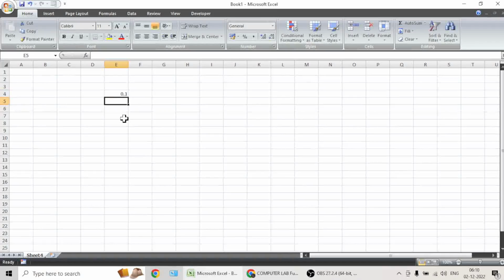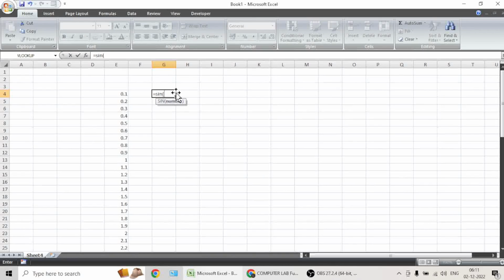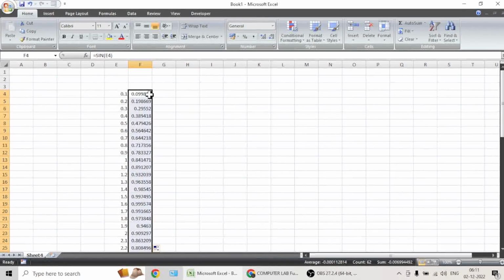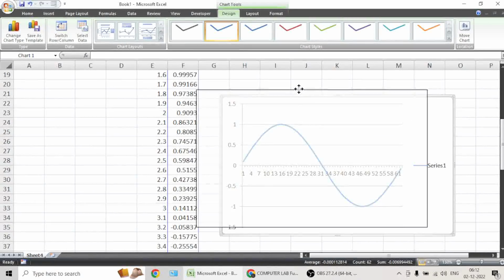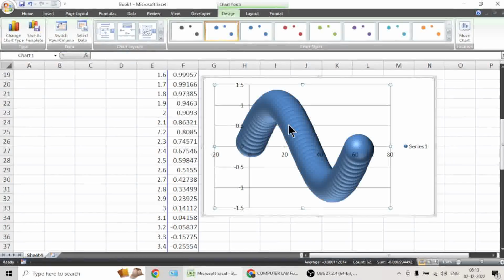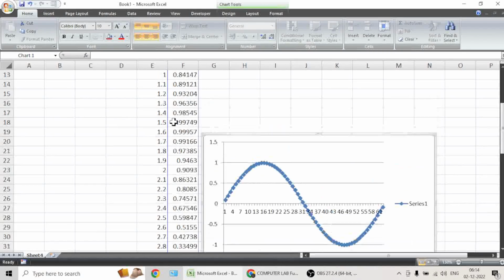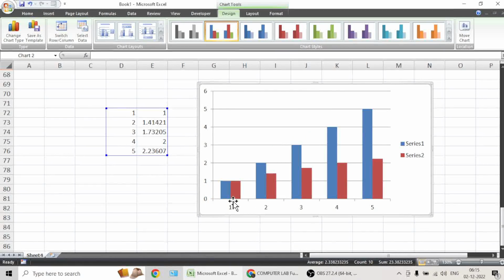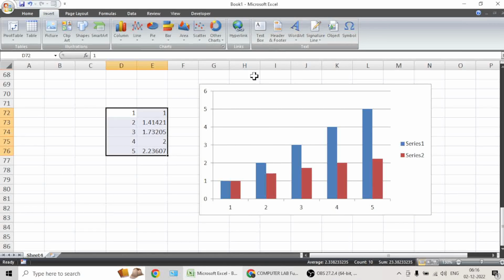Excel Graph or Chart Plot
Short video to learn plotting excel graphs